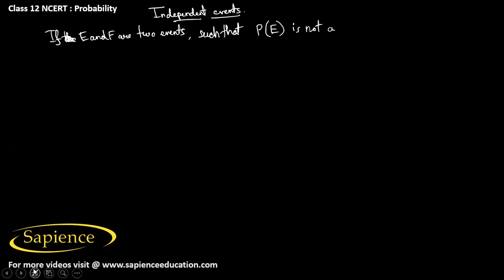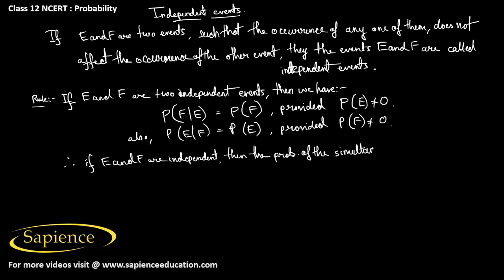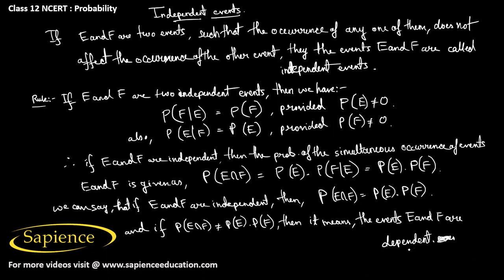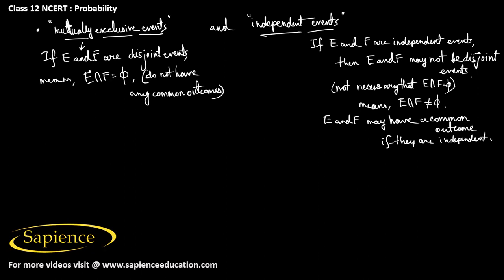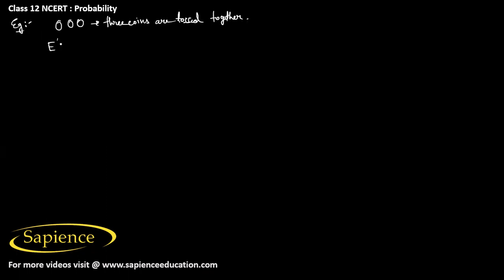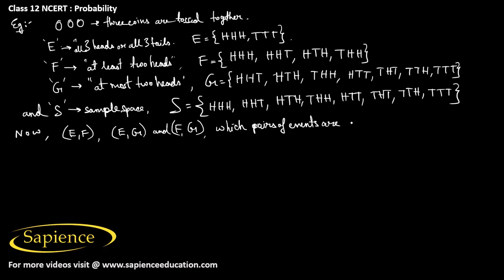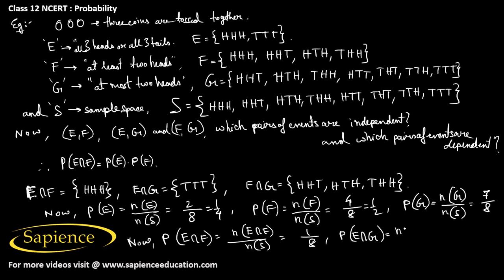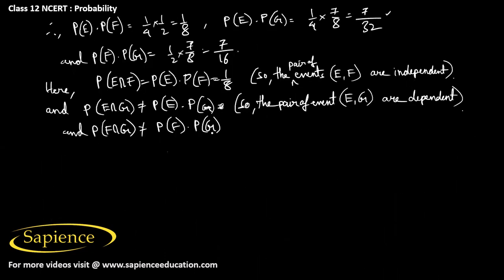Probability Concept Explanation- Independent events with example